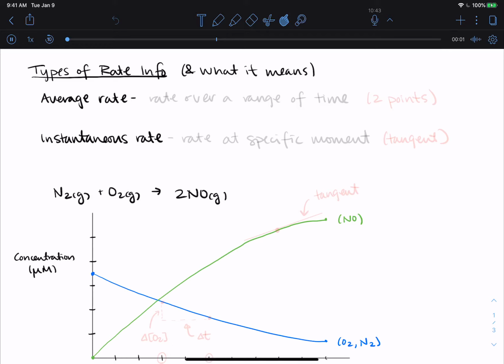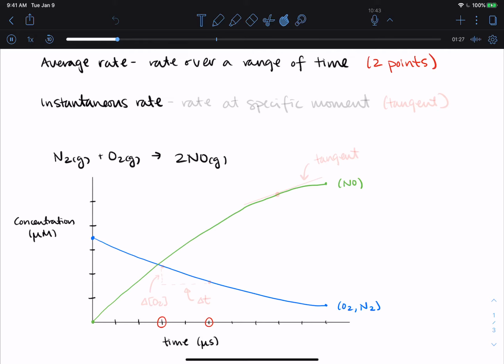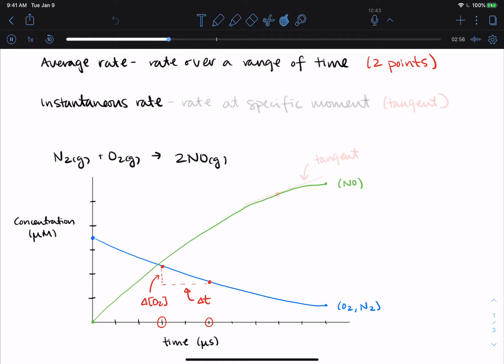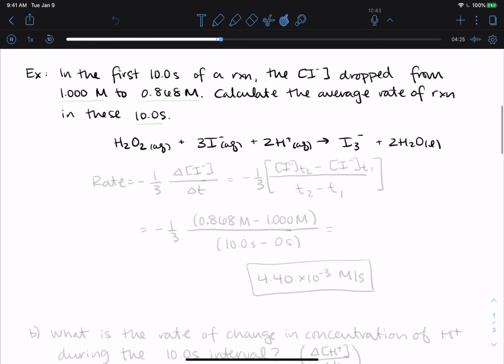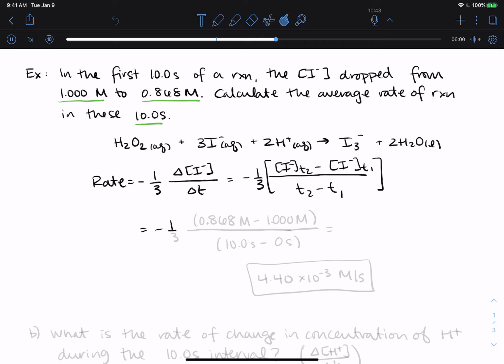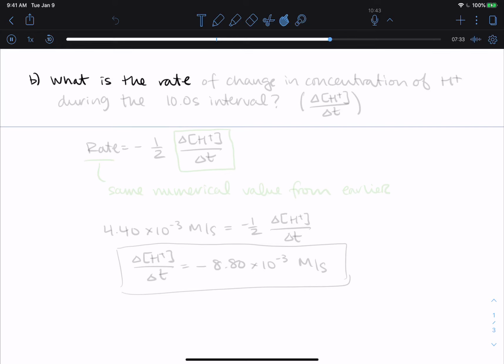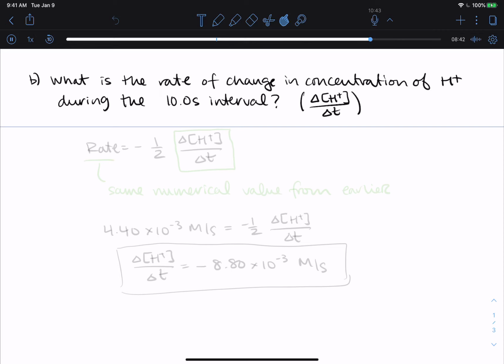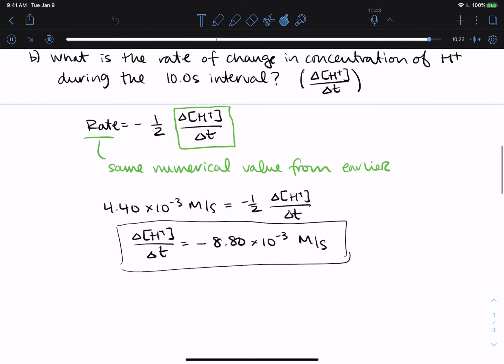2 M4 106 Types of Rate Info and what it means